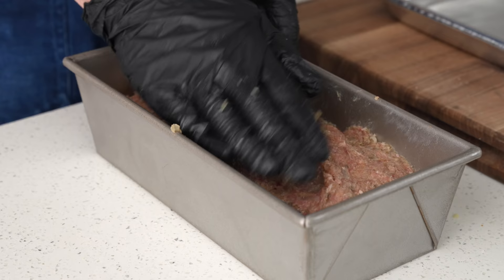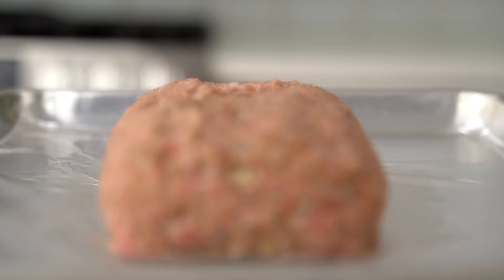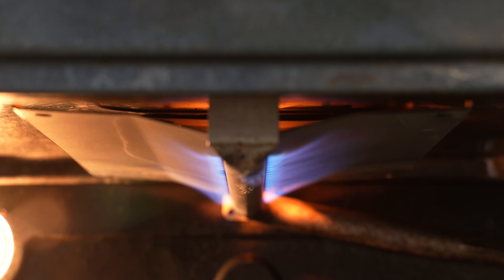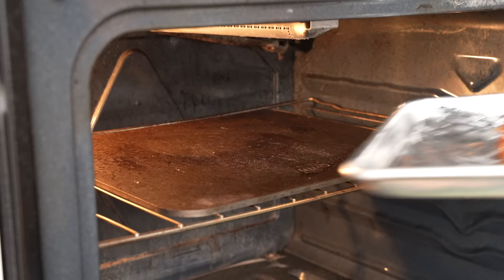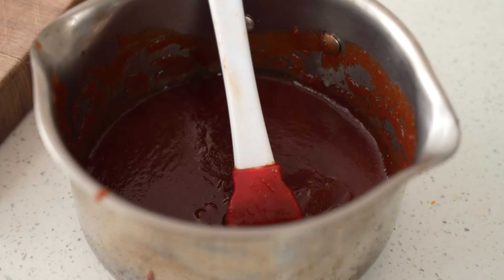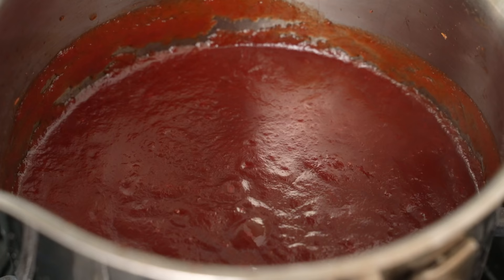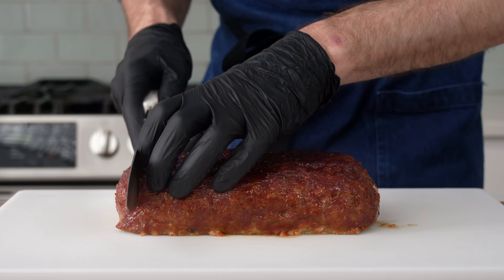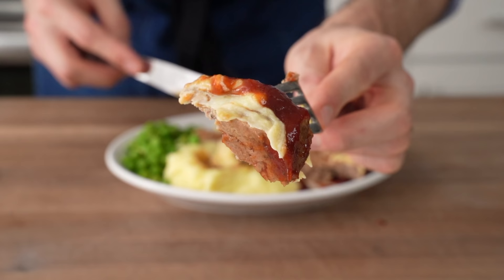I Like Meatloaf Now, Thanks to This Recipe (Juicy Glazed Meatloaf & Onion Gravy)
for up to $200 off your Helix Sleep mattress plus two free pillows. What can you say about meatloaf that hasn't already been said? This dish often reminds us of the dry and sometimes punishing dinner that our childhood nightmares were made of. It would be a stretch to say that I was excited to develop this recipe. BUT I gotta say, it fully won me over. This recipe is just as craveable and nostalgic as just about anything. Let me know what you think!

Thank you to Cooks Country (@AmericasTestKitchen) for the initial inspiration on this one. They're a great resource if you haven't checked them out

☕Enjoy this content and want to show support?

🔪MY GEAR:
STAINLESS BENCH SCRAPER
BOOS BLOCK CUTTING BOARD
PLASTIC CUTTING BOARD
MY FAV STAINLESS BOWL

RECIPE
MEATLOAF
▪Olive oil
▪150g or 1 large onion (small diced)
▪Salt
▪75g or 1 1/2c panko breadcrumbs
▪85g or 1/3c buttermilk
▪450g or 1lb 90/10 ground beef
▪450g or 1lb 90/10 ground pork
▪2 eggs + 1 yolk
▪3 cloves garlic, finely minced
▪15g or 1Tbsp worcestershire
▪15g or 1Tbsp dijon mustard
▪2g 1 1/4tsp poultry seasoning
▪3g or 1 1/3tsp black pepper
▪12g or 2tsp salt

Preheat medium saute pan over medium, add a long squeeze of olive oil, followed by onions and a pinch of salt. Stir and cook until softened, about 5min. Move onions to a bowl and set aside.

In a food processor, add breadcrumbs. Spin to break down until powdery. Add buttermilk then spin for 10 seconds or until mixture is hydrated. Add ground meats and process to combine and break down meat, about 15sec.

Transfer meat mixture to onion bowl and add eggs, garlic, worcestershire, mustard, poultry seasoning, pepper, and salt. Mix and fold until just combined.

Shape into a loaf. I use a loaf pan to shape it, then transfer out onto a foil lined baking tray.
Refrigerate for about 10-15min while you make the glaze.

Sear meat loaf under medium-low broiler for 5-10min until beginning to take on color on top. Add a layer of glaze (recipe below) and return to cook under broiler for another 3min. When glaze gets sticky and begins to take on color, remove loaf from oven and glaze again. Return to oven under broiler and repeat, rotating as necessary.

Glaze a third/final time then load into a 325F/160C to bake for 25-35min or until internal temp reaches 155F/70C

MEATLOAF GLAZE (...that you'll want to put on all the meats)
▪60g or 1/3c brown sugar
▪40g 2 2/3Tbsp cider vinegar
▪10g or about 1/3Tbsp worcestershire
▪20g 1 1/4Tbsp sriracha
▪300g or 1 1/4c ketchup

Add ingredients to small sauce pot and stir. Once meatloaf has been glazed three times and is baking (see recipe above), place over medium low heat to reduce by half, about 3-4min Stir often to prevent burning.

ONION GRAVY
▪50g or 3 1/2Tbsp butter
▪100g or 2c onion, medium diced
▪salt
▪25g or 3 1/4Tbsp AP flour
▪450g or 1 ¾-2c beef stock
▪10g or 1Tbsp beef flavored better than bouillon
▪5g or 1tsp soy sauce

Preheat saute pan over medium heat. Add butter, onion, and a pinch of salt. Sweat for about 5min to soften. Add flour and whisk to combine and cook for 3-5min. Whisk in 100g of the beef stock. When stirred in and thickening, whisk in remaining 350g stock. When simmering, add bouillon past and soy sauce. Simmer for about 5min or until thickened and onions are fully softened.

CHAPTERS
0:00 Intro
0:20 Mixing the loaf
2:40 Shaping the loaf
3:40 The Glaze
4:14 Broiling, glazing, and baking the meatloaf
5:34 Ad
6:34 Reducing the remaining glaze
7:04 Onion gravy
8:13 Pulling, resting, and slicing the loaf
9:15 Plate up
9:55 Let's eat this thing